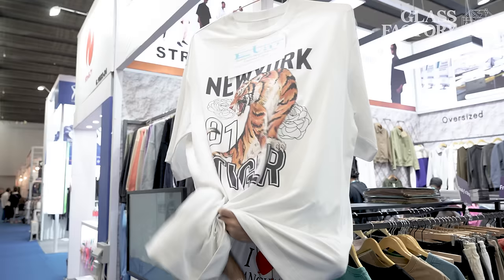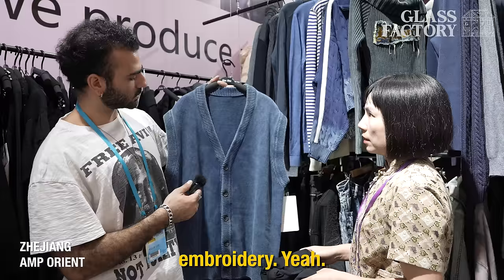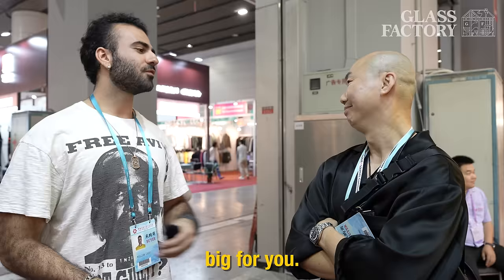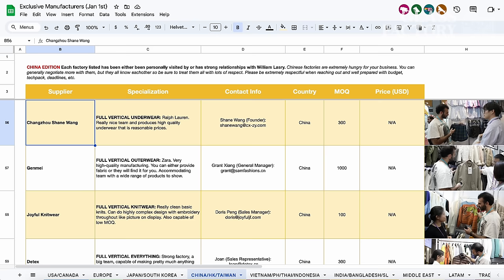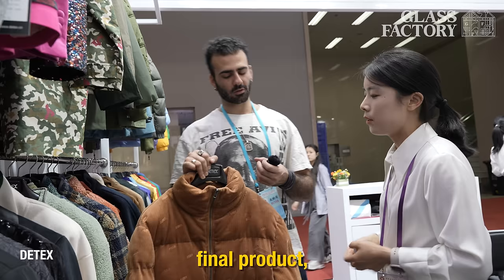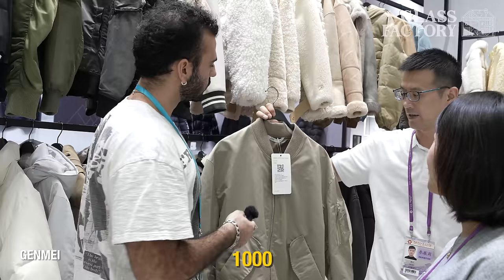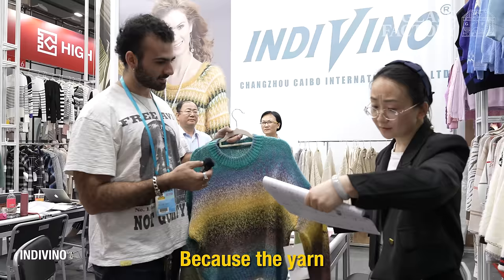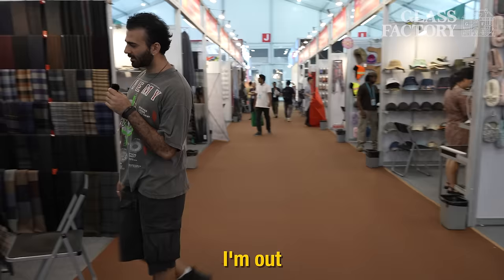Asking Famous Clothing Factories their Prices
Canton Fair is the largest trade show in the world spanning over 200 football fields in size with vendors. We flew to Guangzhou to check it out and reveal the factories working with famous brands.

0:00 Intro
0:39 100% Wool Dyed Sweaters and Puffer Jackets
3:35 Reversible Polar Fleece
5:14 Knitwear
6:03 Linking Qui
6:56 Kapital Woven Jacket
8:35 Ralph Lauren Boxers
9:41 List of Factories
10:11 Varsity Jackets, Puffer Jackets, Trenchcoats, Womenswear
13:47 Diesel and Scotch & Soda
15:24 Linking Joe
15:44 Zara Factory
18:52 Space Dye Knitwear
19:55 Full Send Factory
22:02 Outro